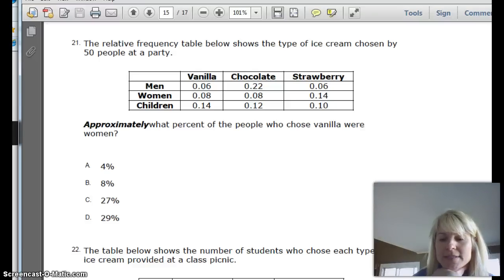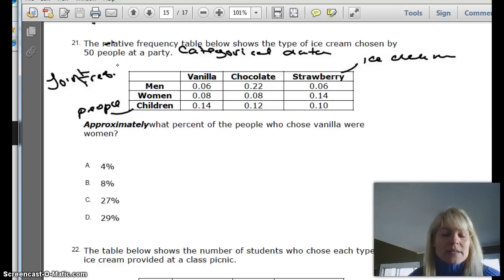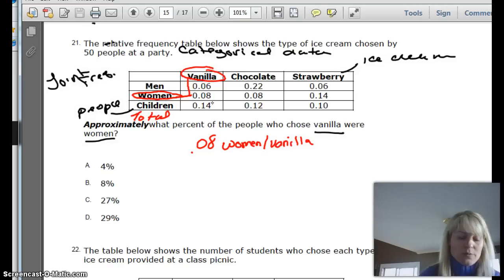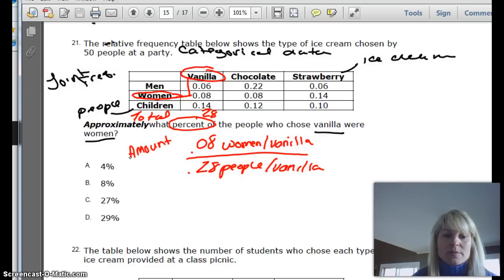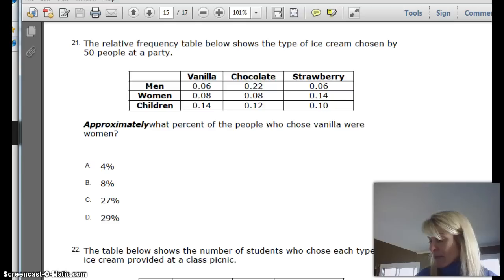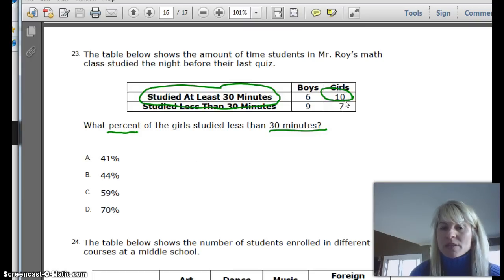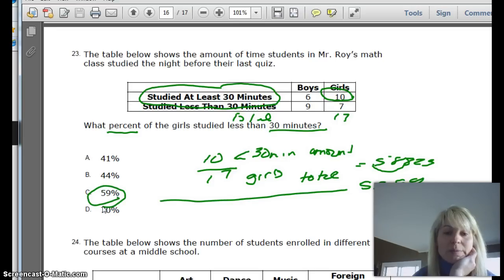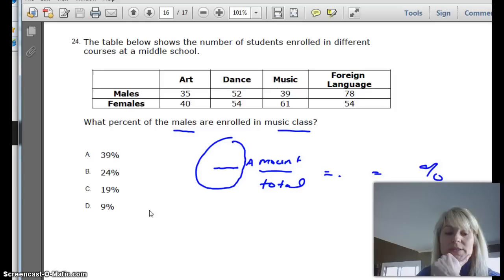Frequency tables and percents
Using frequency tables